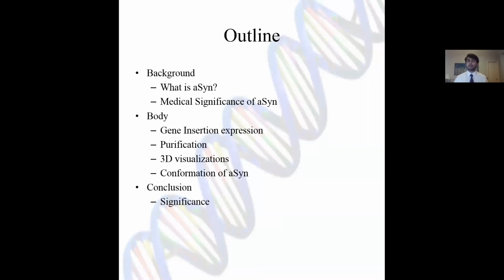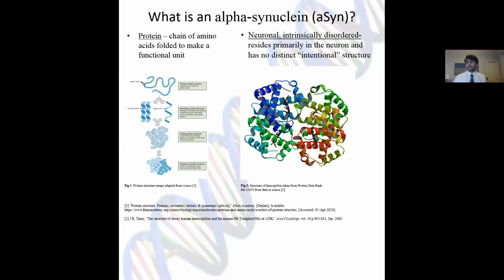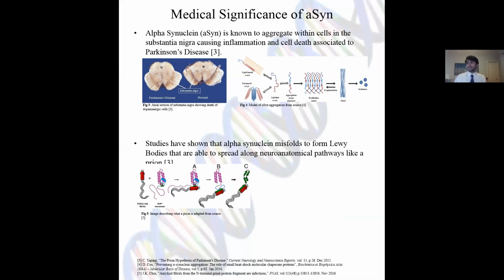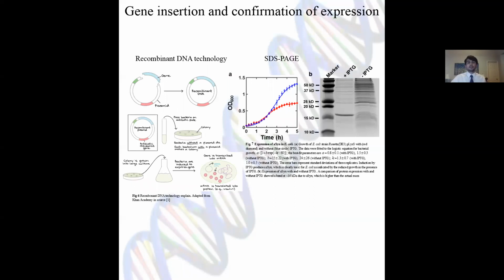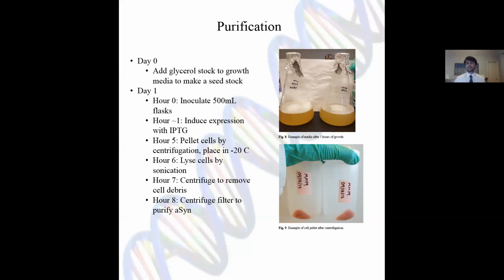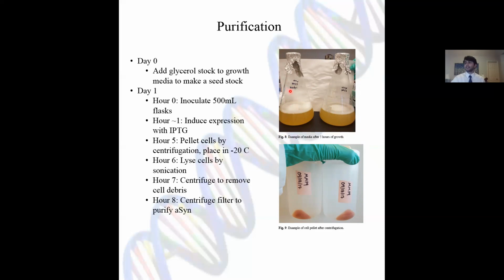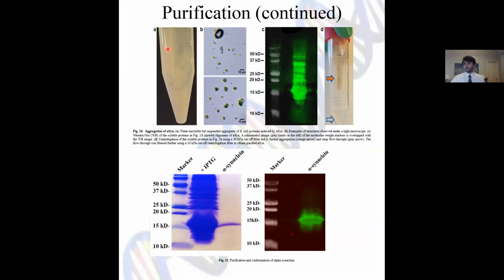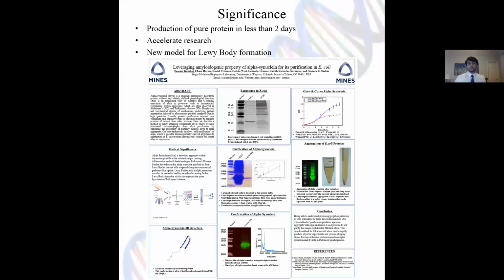Sumaer Kamboj - Leveraging amyloidogenic property of alpha-synuclein for its purification in E. coli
Speaker: Sumaer Kamboj
Title: Leveraging amyloidogenic property of alpha-synuclein for its purification in E. coli